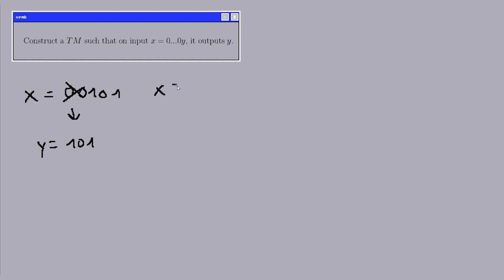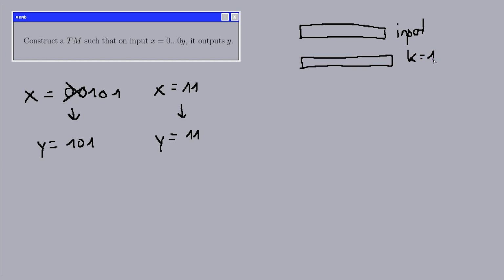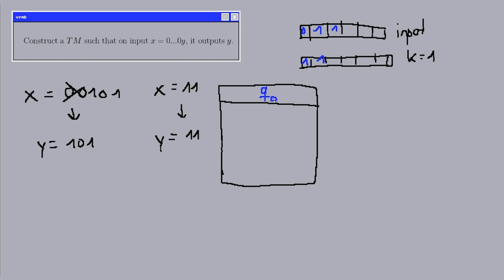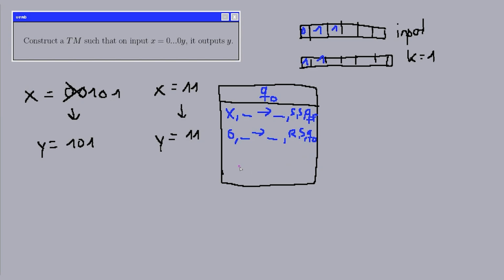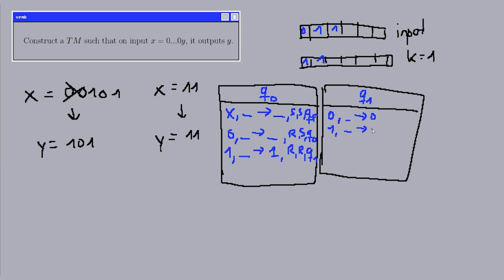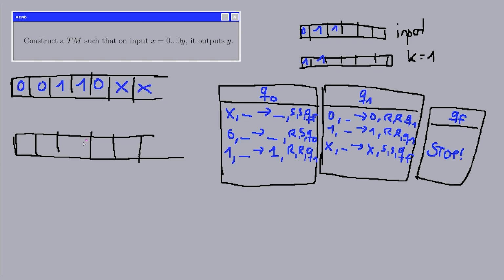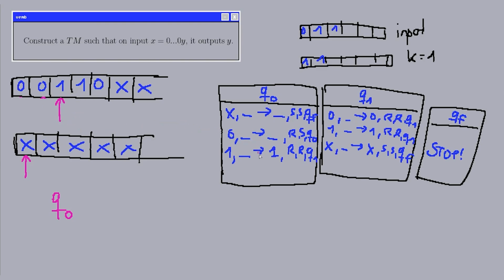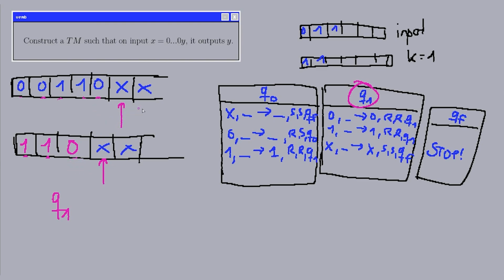Creating a stripping Turing Machine - CCWV EXO#2.2 (vemb)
After spending some videos showing how cool (😎) TMs can be, we finally create one by hand! This process is not really practical or natural in most of the cases, and as TMs can compute any algorithm, we prefer to solve problems with general pseudocode.
However, it's always good to see how our beloved TMs work to convince ourselves about their power!

00:00 Problem statement
01:27 Exercise solving

Sources:
- myself!